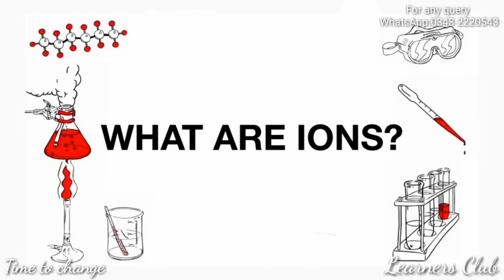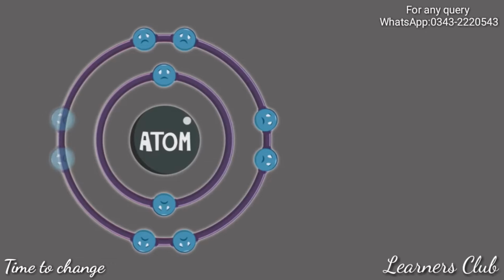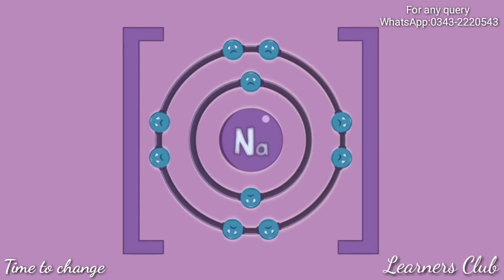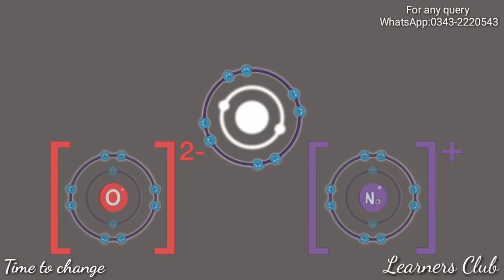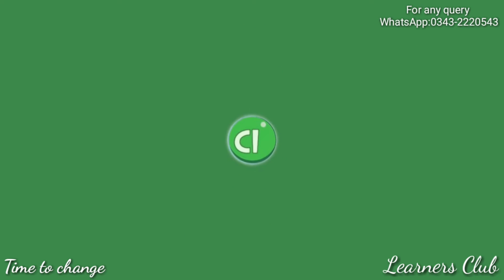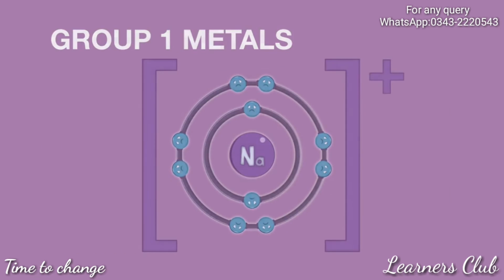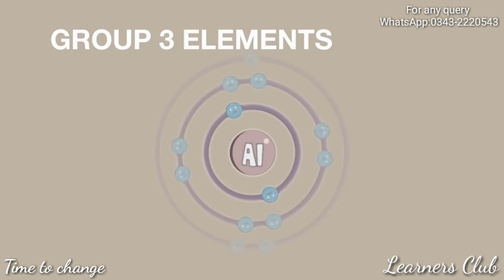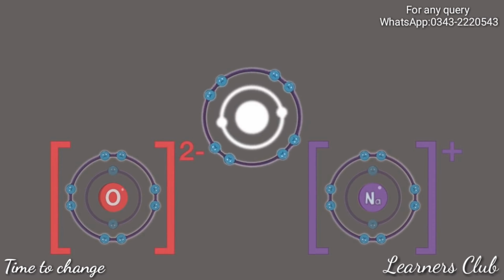What Are Ions | Properties of Matter | Chemistry |Learners Club by time to change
What are ions? Here you will learn about ions and their types

Cations and anions their properties and much more.

Students can clear their confusions here